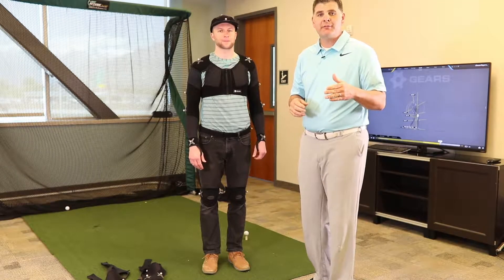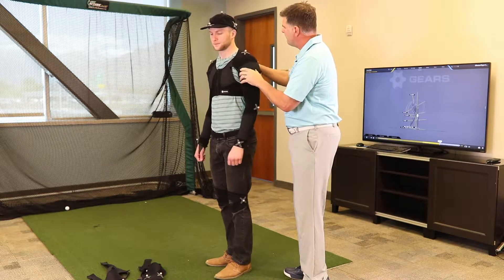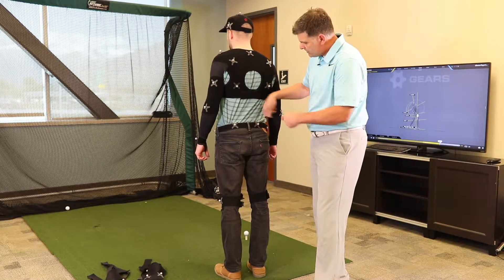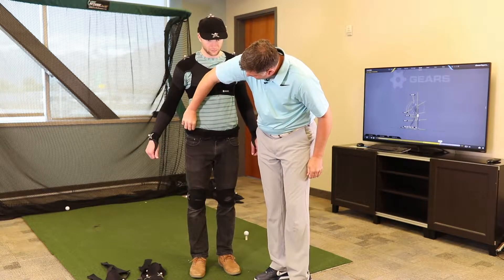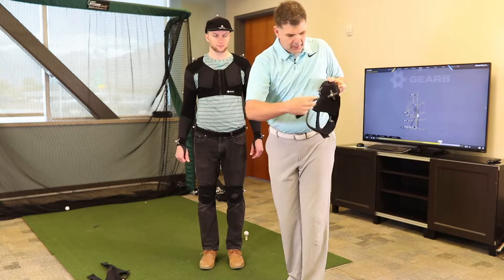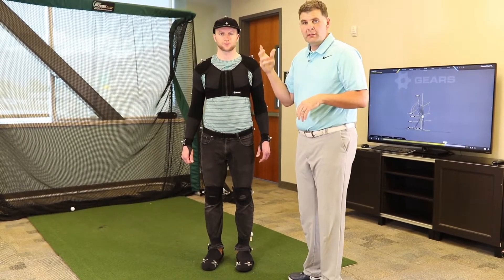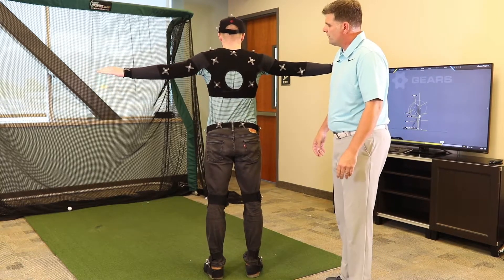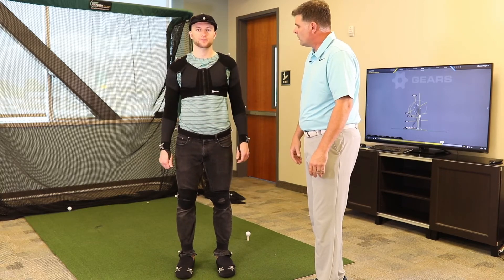Gears Sports - Marker Placement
A brief tutorial on how to place markers on the body in the Gears Sports software - marker placement is critical to peak capture accuracy.

Learn more about how Gears Sports can help you improve your golf swing